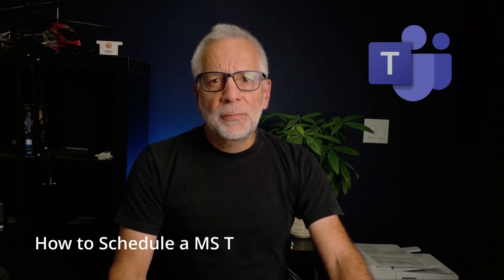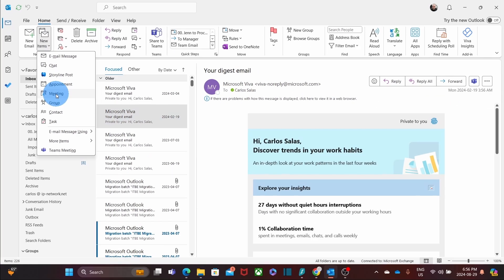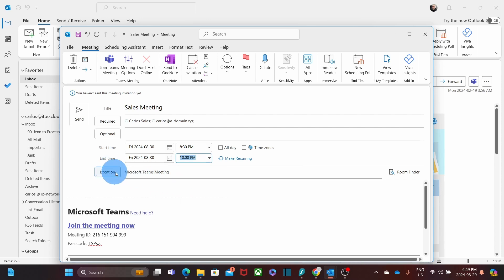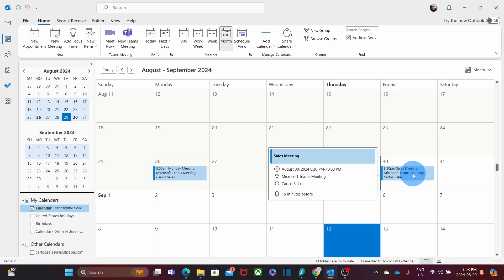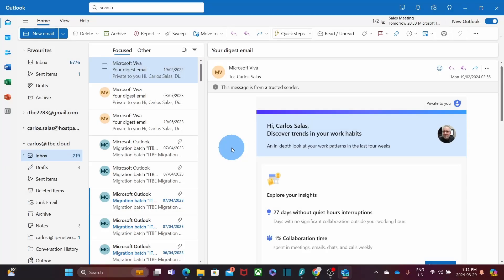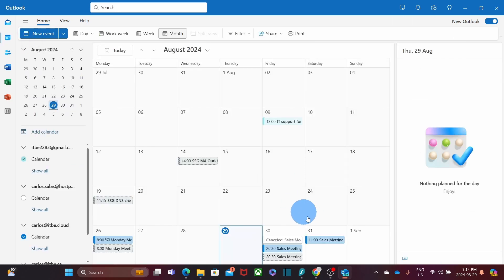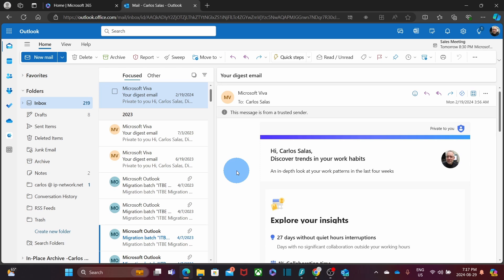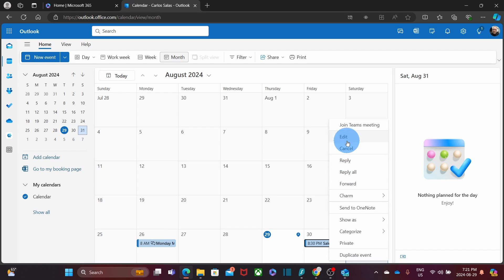How to Schedule a Teams Meeting in Outlook | Microsoft 365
Learn how to Schedule a Teams Meeting in Outlook - Microsoft 365

You will see how to schedule a meeting in Outlook Desktop (classic version), Outlook New Version and Outlook Online.

Learn how to cancel a scheduled a Teams meeting as well.

0:00 Introduction
0:50 Schedule a Teams meeting from Outlook Classic
2:45 Checking the scheduled meeting in Outlook Calendar
3:36 Schedule a Teams meeting from Outlook New Version
4:24 Checking the scheduled meeting in Outlook Calendar (New Outlook)
4:40 Cancelling a meeting
4:56 Schedule a Teams meeting from Outlook Online (Outlook on the web)
6:05 Conclusion